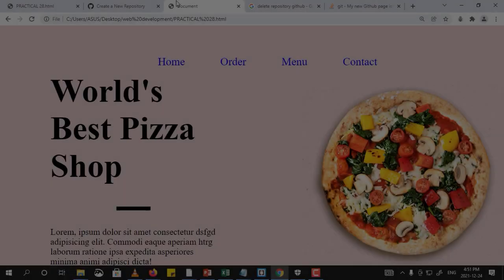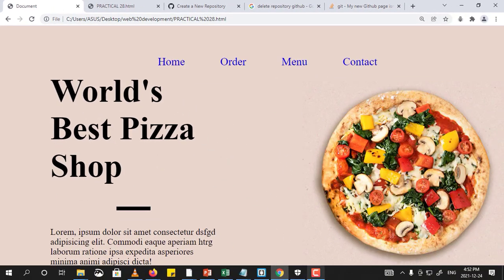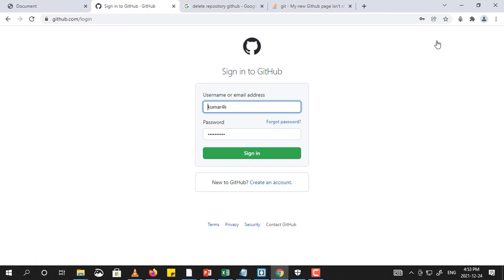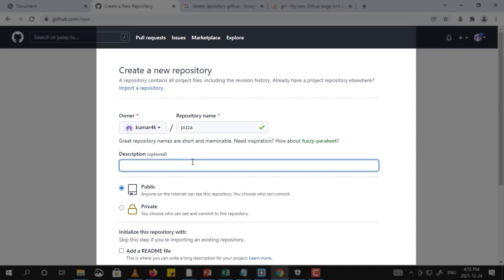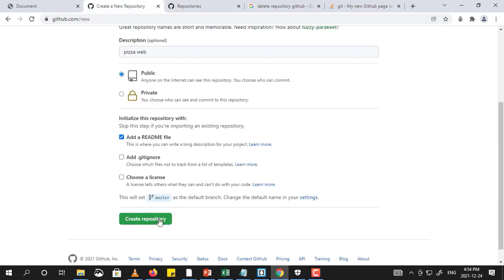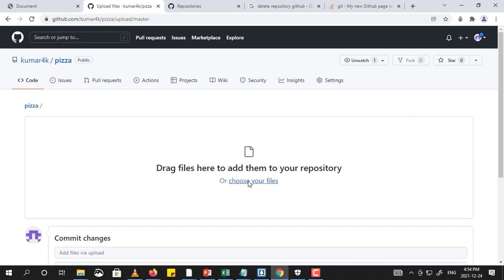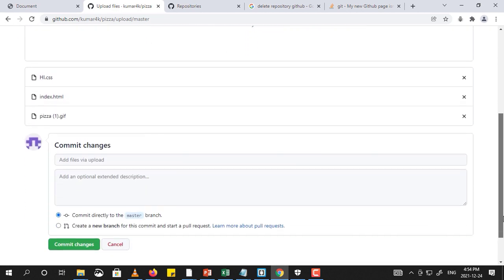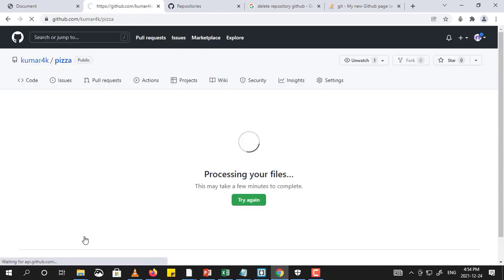Host Website on GITHUB for FREE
We can host pages on GITHUB and the complete procedure is explained in this video.

GitHub Pages are public webpages hosted for free through GitHub. GitHub users can create and host both personal websites (one allowed per user) and websites related to specific GitHub projects

Let me know the difficulties in the comment section regarding the same, if in case any.